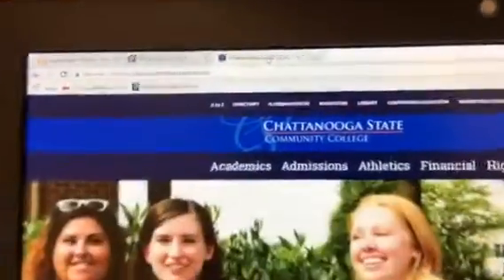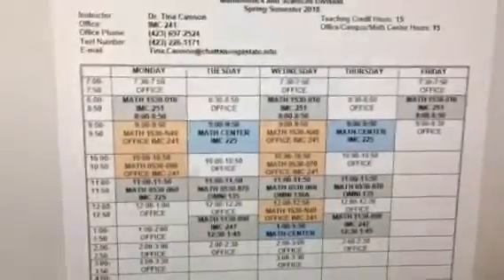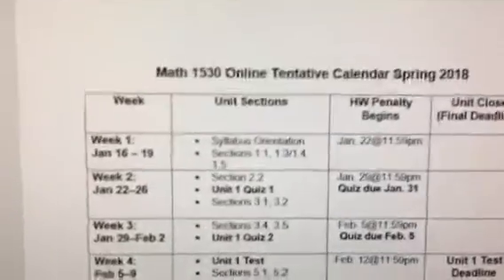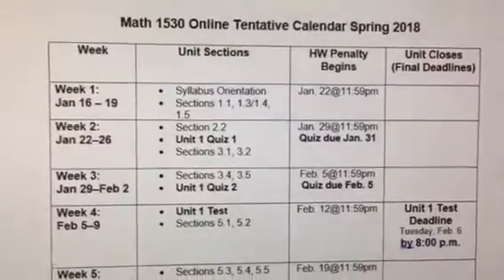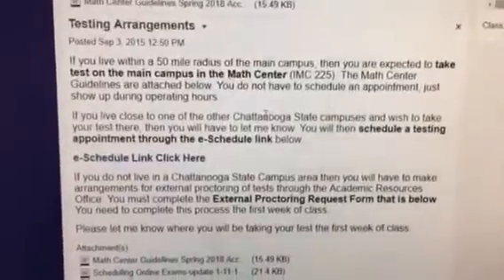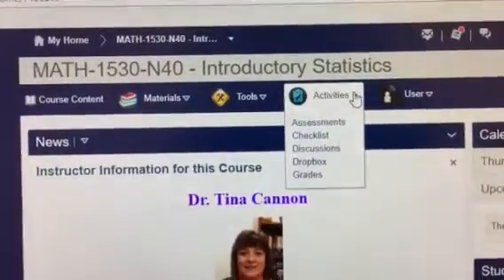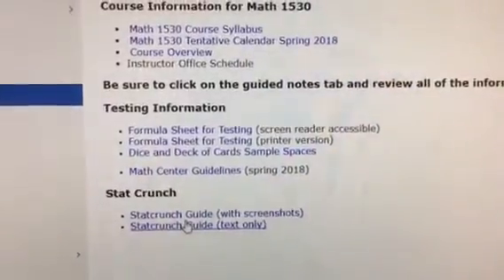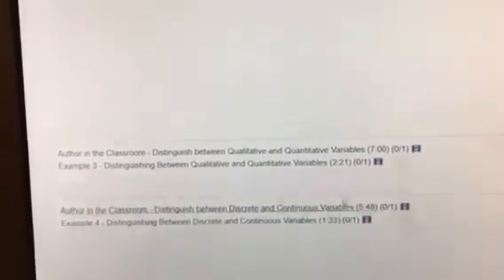Getting Started in Math 1530 Online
This video guides you through how to navigate your course.